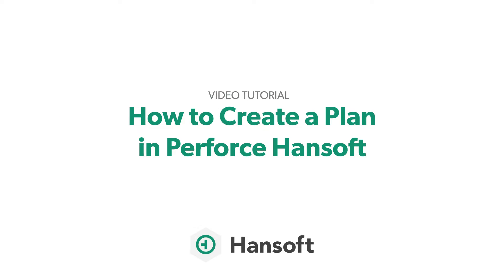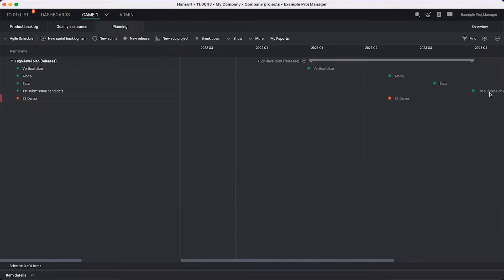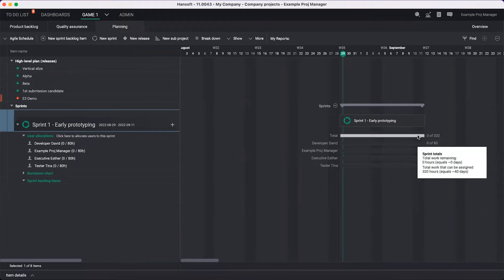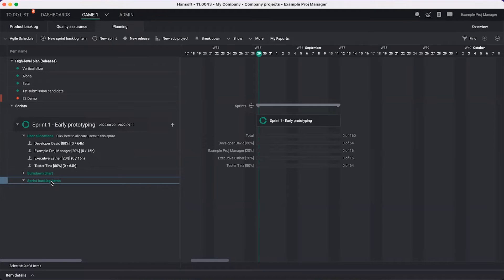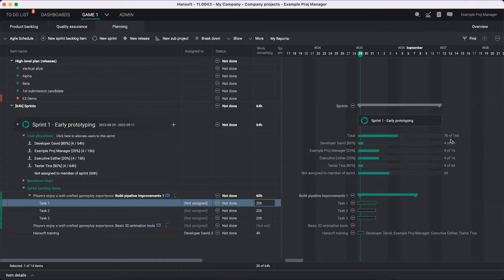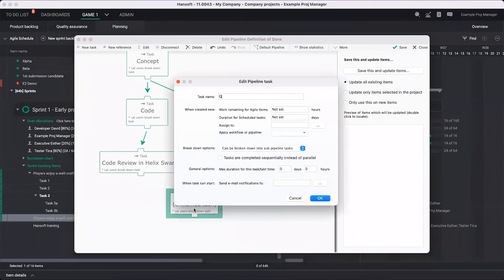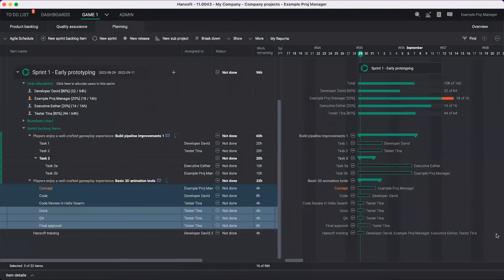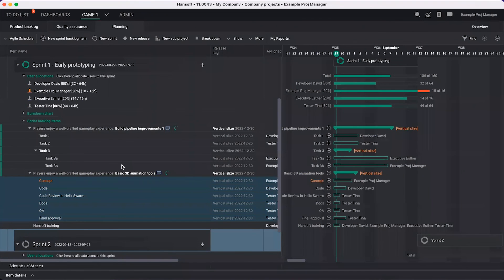How to Create a Plan in Perforce Hansoft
In this video, learn how to build a plan in Perforce Hansoft.